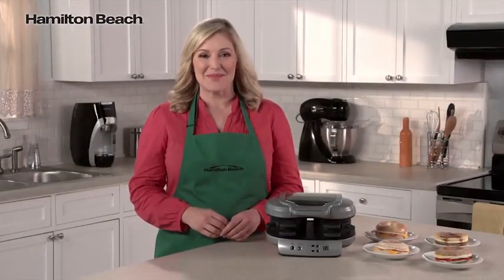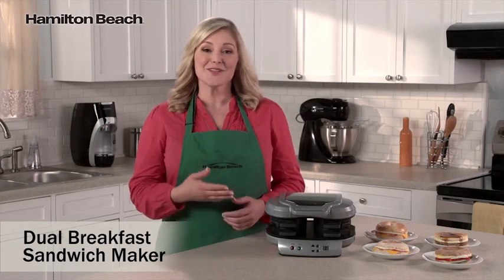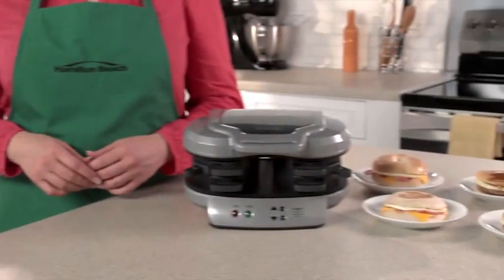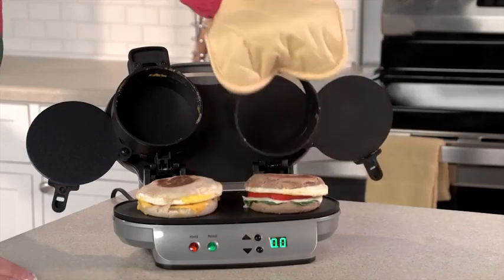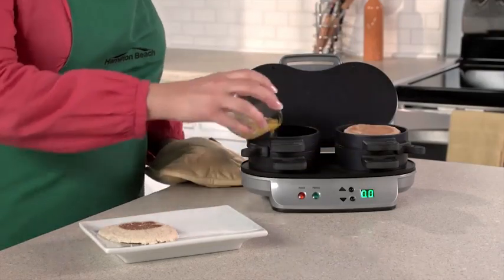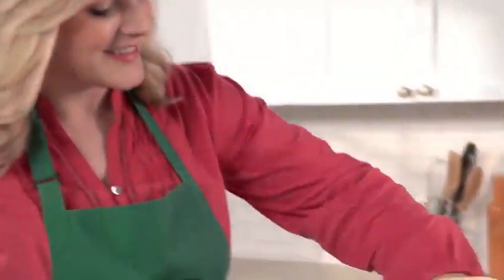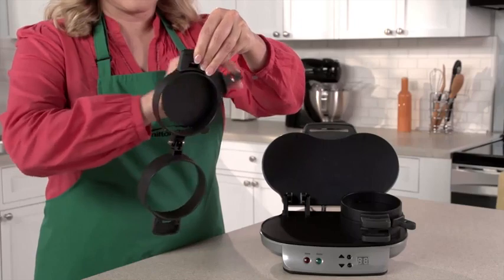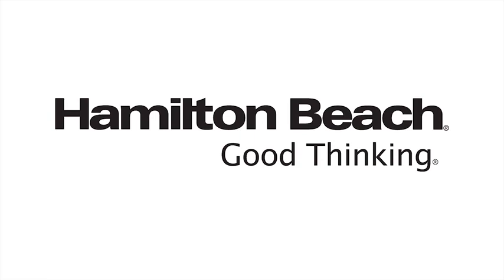Hamilton Beach Dual Breakfast Sandwich Maker with Timer, Silver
Color Silver
Material Plastic
Brand Hamilton Beach
Style Silver Double

Click The Link Blow to Buy This Product
For Us
For India

Quick and easy: With 4 easy steps, this breakfast sandwich maker cooks your custom sandwich in just 5 minutes. Perfect for brunch or a quick, healthy meal on the go.
2 is better than 1: Dual breakfast sandwich maker is great for kids, extra guests, or if you’re extra hungry.
Create a custom sandwich: Whether you’re looking for low carb or protein packed, our complimentary breakfast maker recipe book puts plenty of fun and delicious meals right at your fingertips. Eliminate the bread and these are great for Keto and Paleo diets too.
Great gift: Perfect gift for Christmas, birthdays, father's day, mother's day, graduation, back to school and more
Easy clean up: All removable parts on this breakfast maker are dishwasher safe.
Included components: Quick and easy recipes